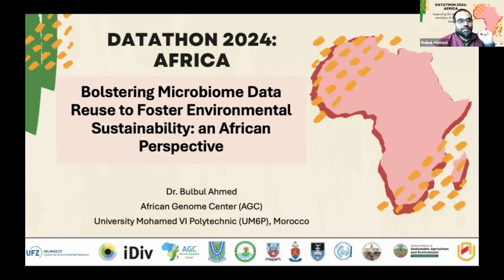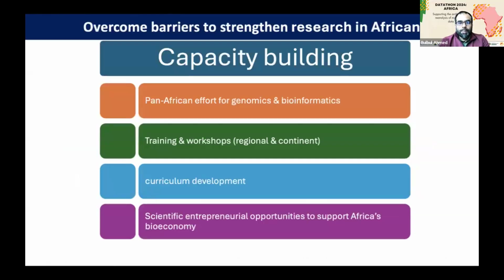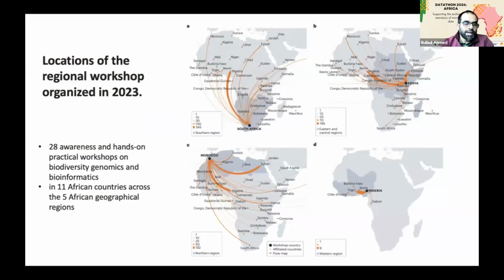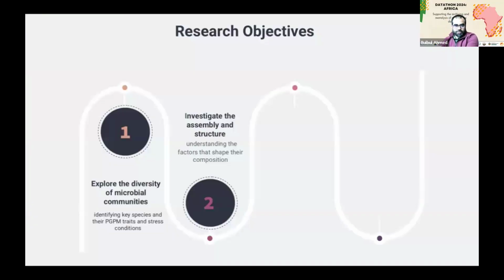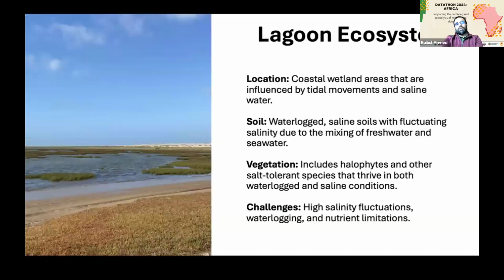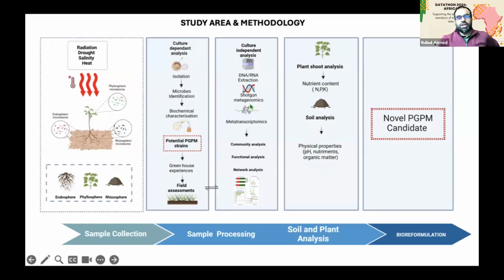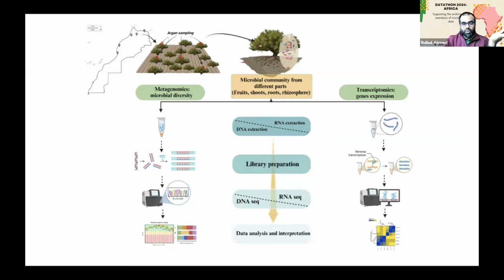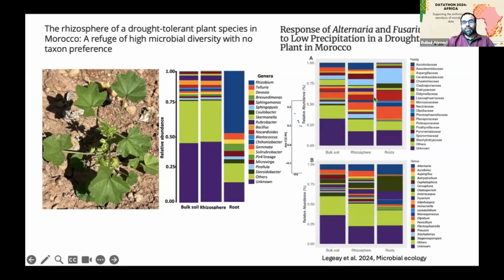Bolstering microbiome data reuse to foster environmental sustainability: An African perspective.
Dr. Bulbul Ahmed, a researcher specializing in plant–microbe interactions, environmental microbiomes, and bioinformatics, introduces his talk titled “Bolstering microbiome data reuse to foster environmental sustainability: an African perspective.” In this presentation, he highlights how improved access to and reuse of microbiome data can accelerate sustainable solutions in agriculture and environmental management across Africa.

Organized by The sIBTEDs project at the German Centre for Integrative Biodiversity Research, iDiv The sIBTEDs project is supported by sDiv, the Synthesis Centre of iDiv funded by the German Research Foundation (FZT 118, 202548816).